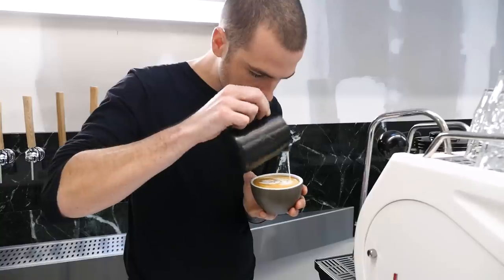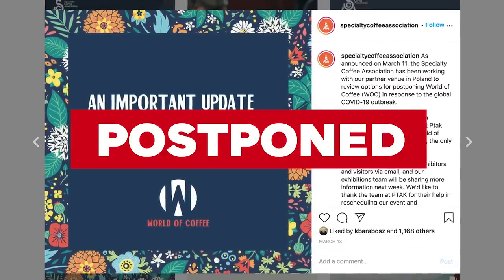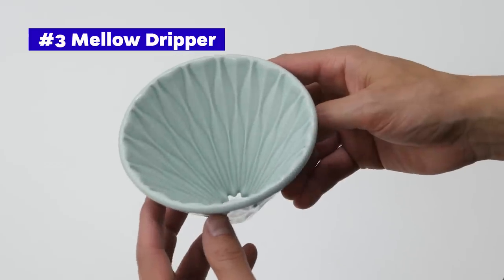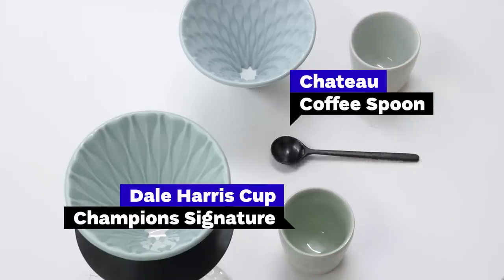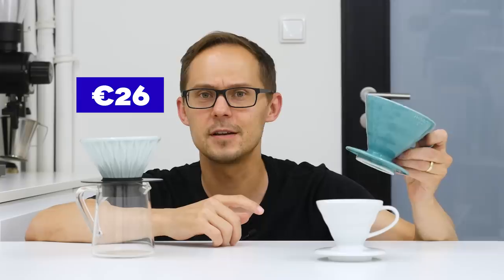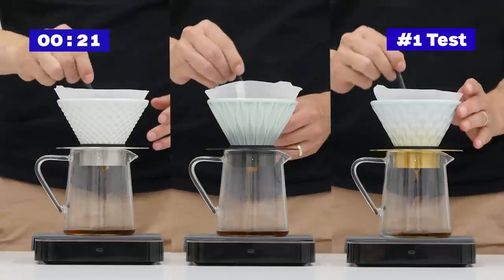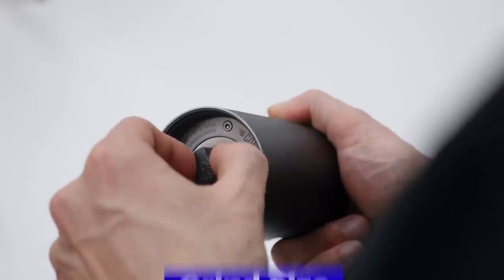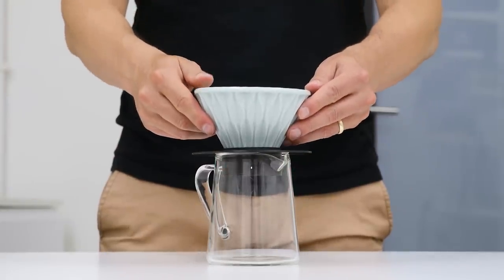New Loveramics Coffee Drippers (First Look & Brew)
First brew with new Loveramics Drippers that comes in 3 different patterns.

► Comandante Grinder (Amazon)
► Acaia Pearl Scale (Amazon)
► Fellow Kettle (Amazon)